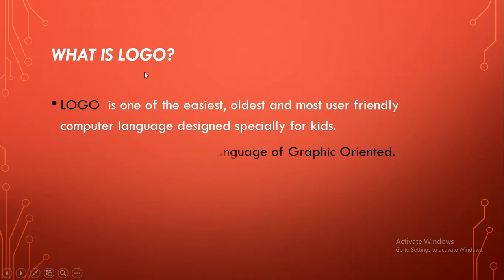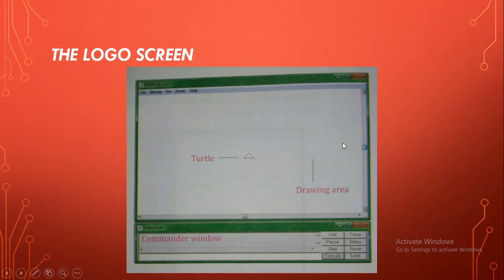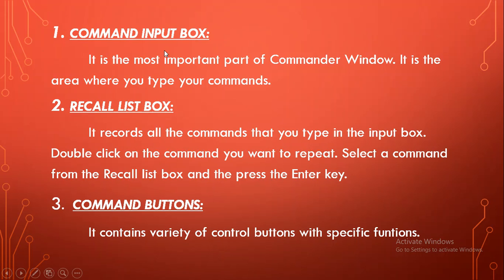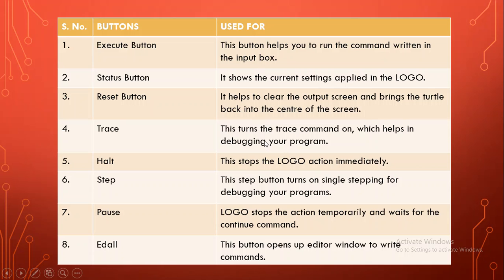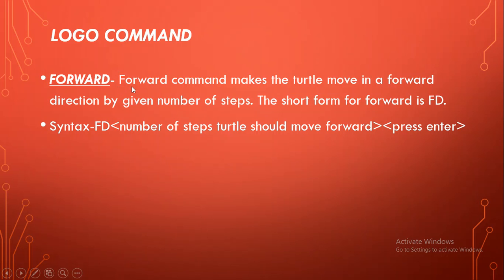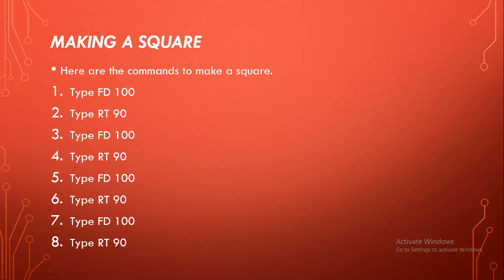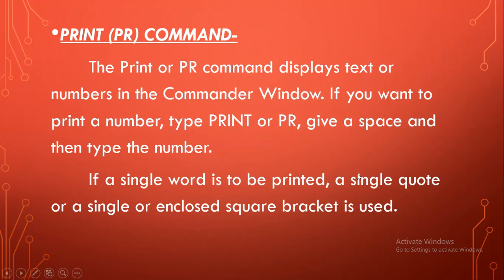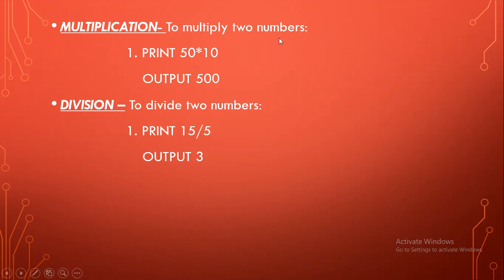Class-3 computer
Chapter - 5 Introduction to LOGO